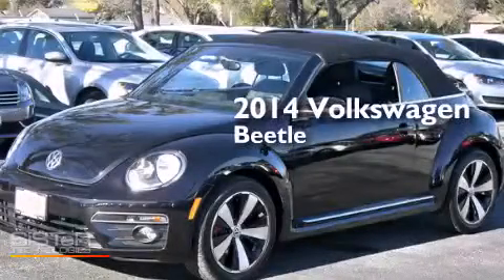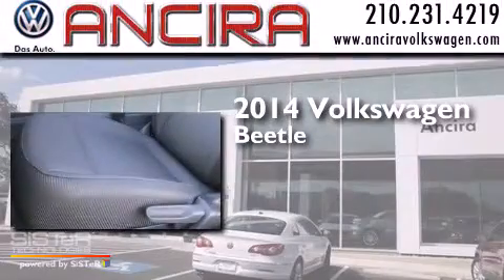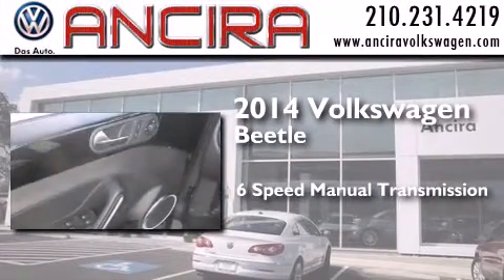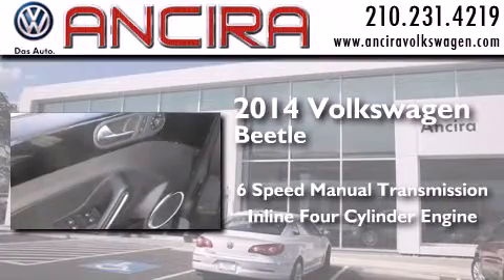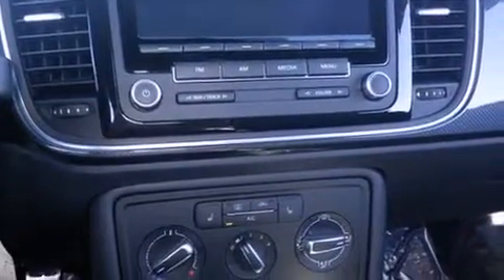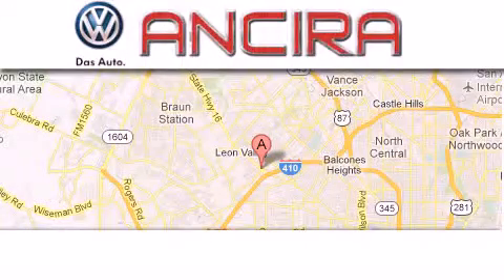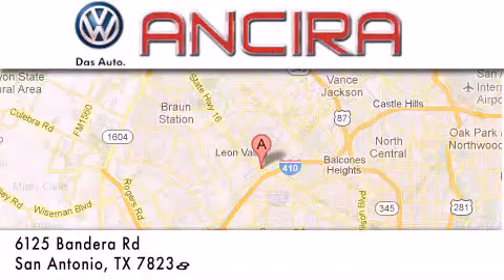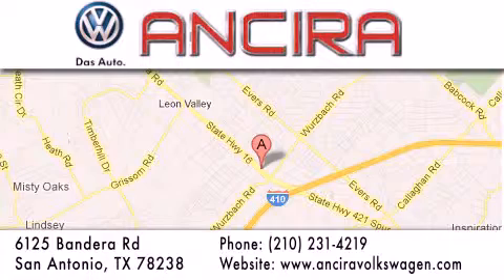New 2014 Volkswagen Beetle San Antonio Alamo Heights Boern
New 2014 Volkswagen Beetle San Antonio, TX for sale. Year : 2014 Make : Volkswagen Model : Beetle Engine : 2.0L 4 cyls Trans . : Manual 6-Speed Exterior : Deep Black Pearl/Black Roof Interior : Titan Black w/V-Tex Leatherette Seating Surfaces Stock : V804922 Ancira Volkswagen 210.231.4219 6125 Bandera Road San Antonio , TX 78238